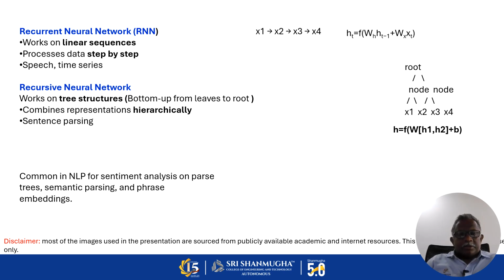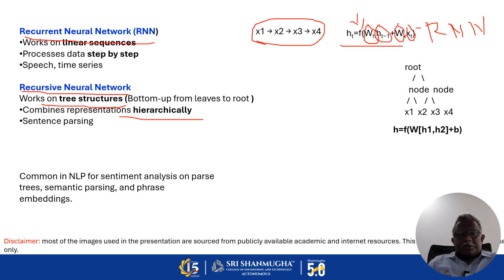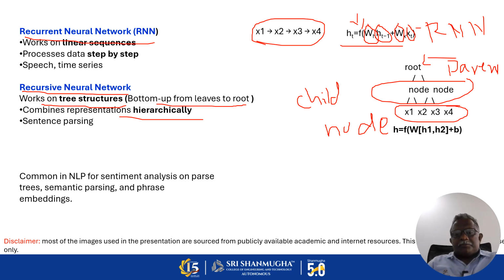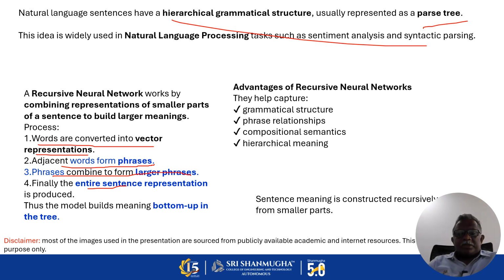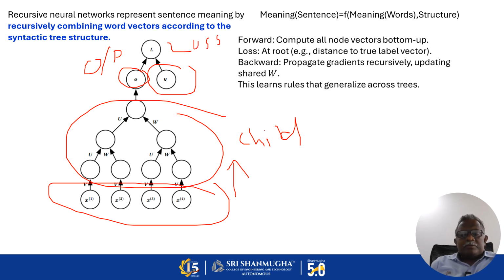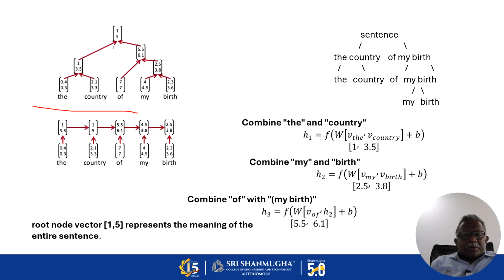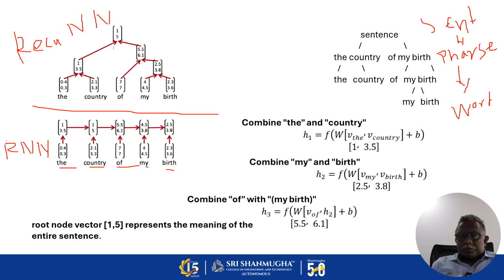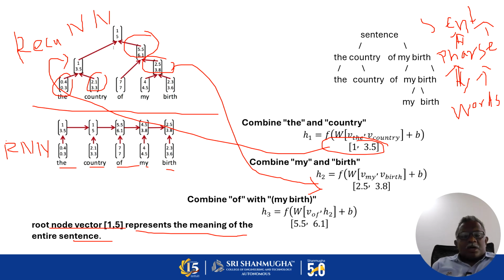Lec 22 Recursive Neural Network (Deep Learning Course)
Recursive Neural Network